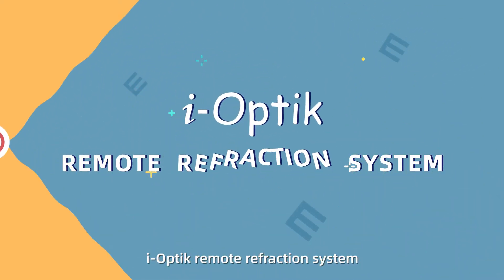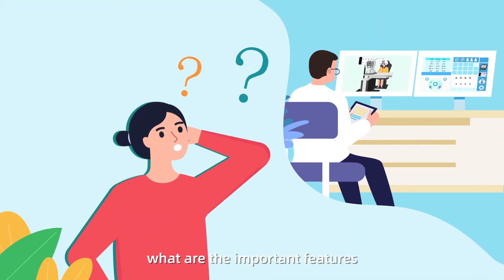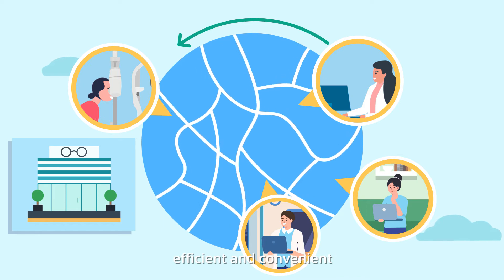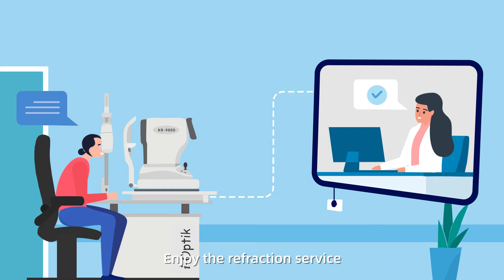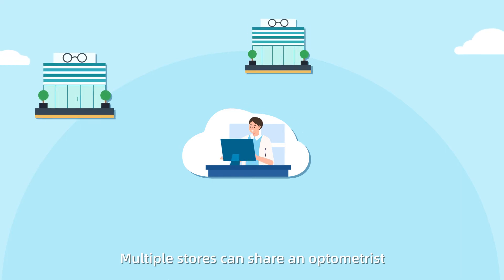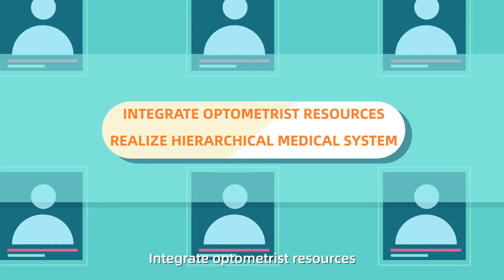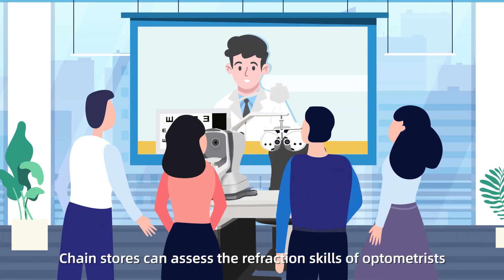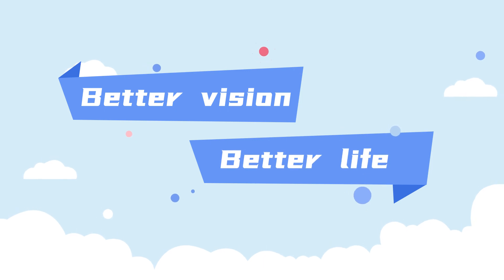Remote refraction system